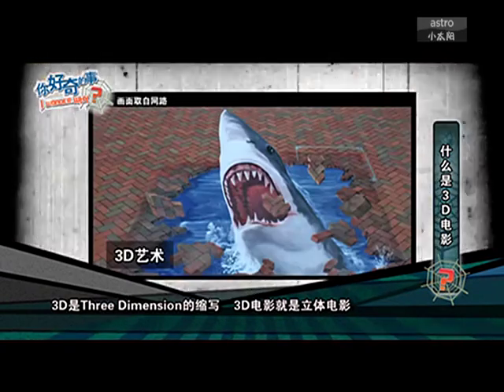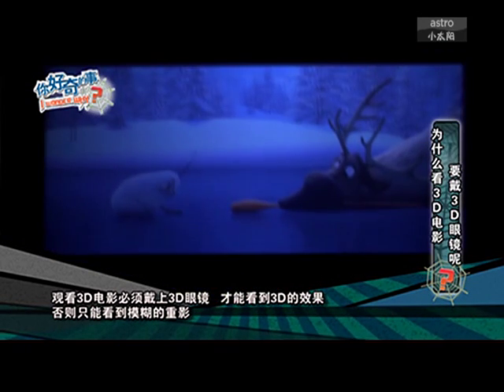你好奇的事II I Wonder Why (Sr2) Ep 22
This filler addresses children's questions on the why's & how's of the world around them, from topics on animals to human life, science & geography.  第二季《你好奇的事》同样是由两个活泼可爱的男女童星郑靖辰与黄子恩共同主持。两人在节目中的角色是"好奇网站"的特工，号称知珠侠。知珠侠的任务就是随时随地通过特制的蜘蛛网，"上网"接收网友发来的问题， 然后根据问题四处寻找专家达人替网友解答疑问。延续上一季的特色，两人在节目里一动一静，一刚一柔的配搭，为节目营造了既轻松又搞笑的气氛。